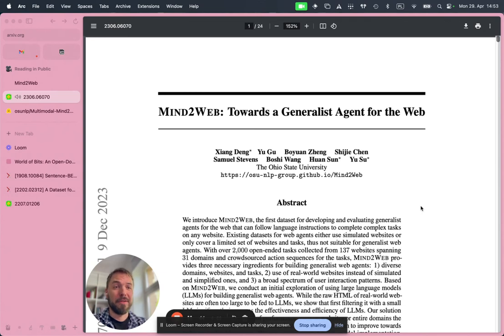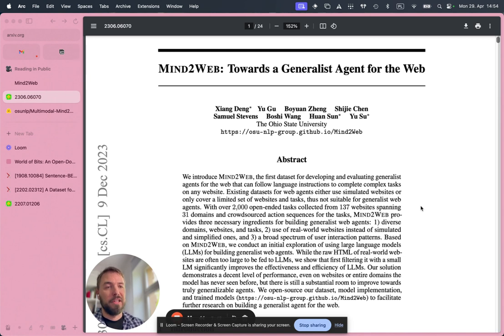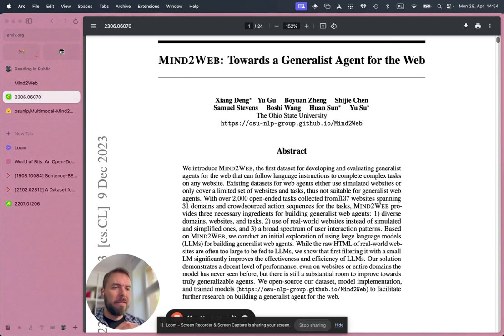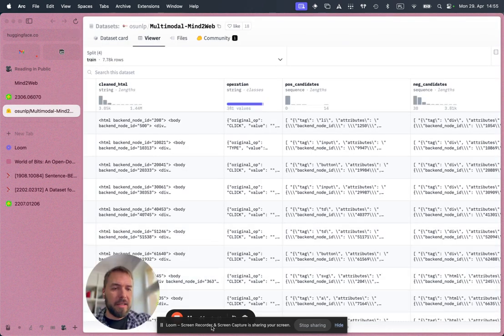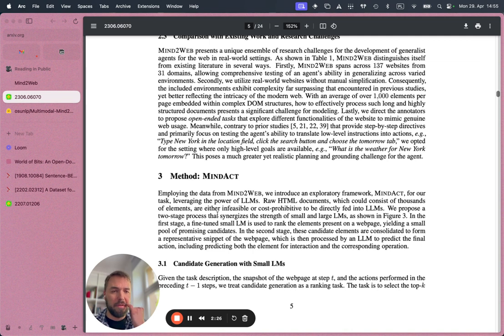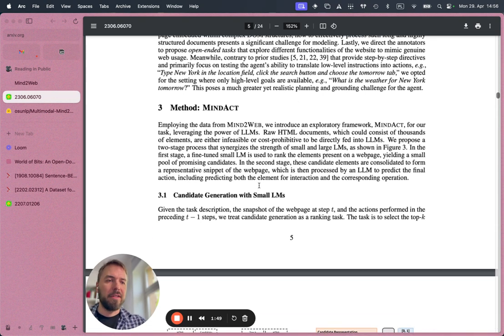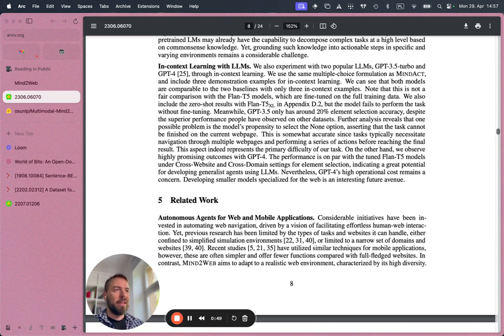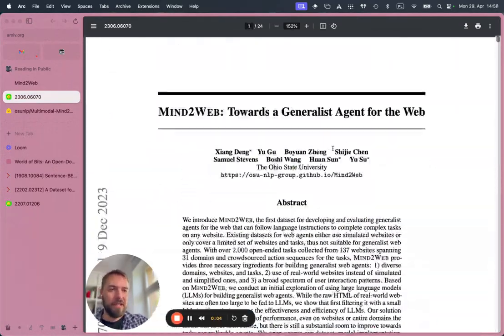Papers in Public #3: Mind2Web